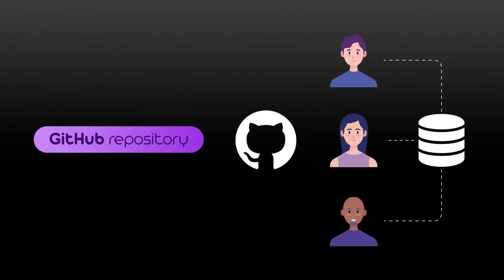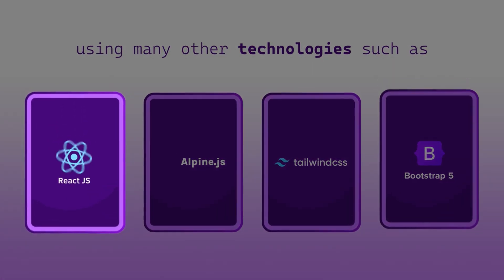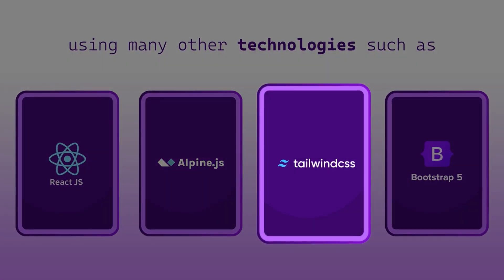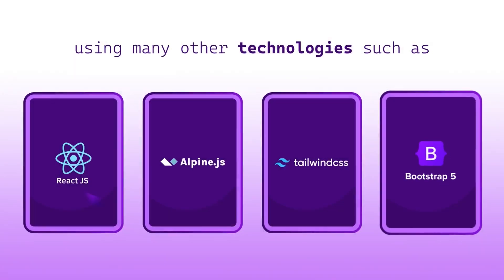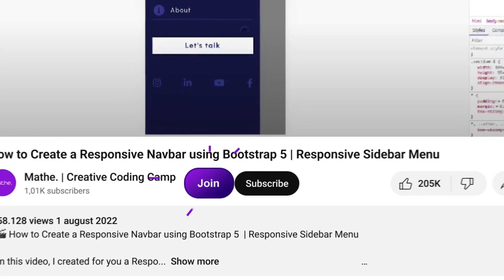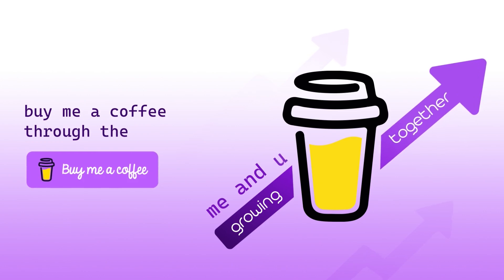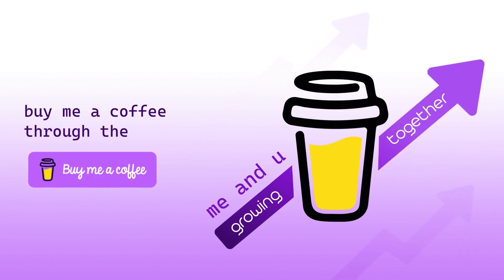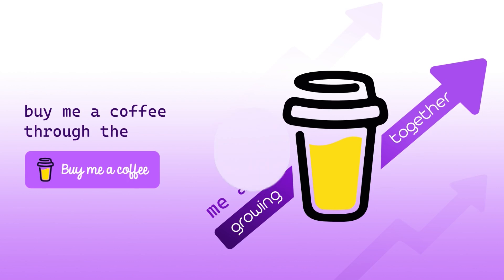3D Carousel Slider in HTML CSS & JavaScript | Arrows and Pagination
Hi there!
Mathe here and in this video we are going to create an amazing 3D Carousel Slider. Whether to make an Image Slider or a Card Slider, this video helps you to get that carousel slider effect like where each slide is given a position when another slide is showing as the main one  - the carousel slider is a great way to present information dynamically and interactively.
In this video we create the Carousel Slider using HTML, CSS. and JavaScript for arrows and bullets (pagination).

🌟 The "Front-end for Beginners" EBOOK is now available! High quality content, check it out now:

[SOURCE CODE]
Became a channel member:

Timestamps
00:00:00 - Demo
00:01:55 - Base HTML Structure for Carousel Slider (Cards)
00:04:05 - CSS for Carousel Slider (Cards)
00:11:20 - HTML for Arrows and Pagination
00:12:05 - CSS for Arrows and Pagination
00:14:10 - JavaScript for interaction
00:17:25 - Dreams come true

how to make card slider in html and css,
carousel html css only,
carousel slider html css,
card carousel html css,
how to make card,
how to make card html css,
card slider html,
carousel design,
card slider html u0026 css,
image slider html css,
image slider css,
carousel image slider,
css card design,
html css